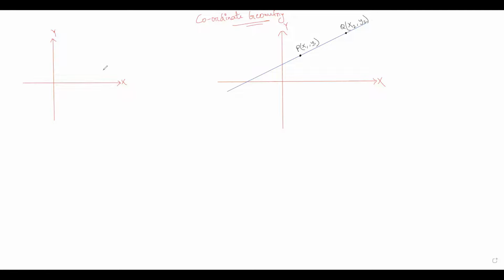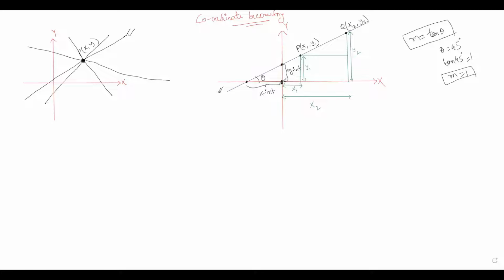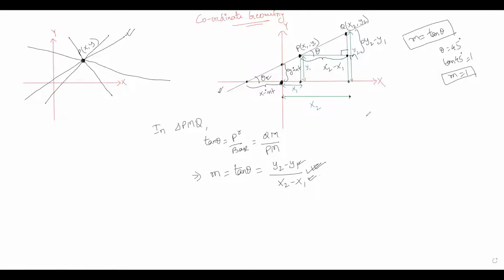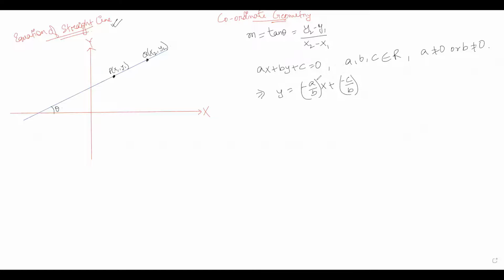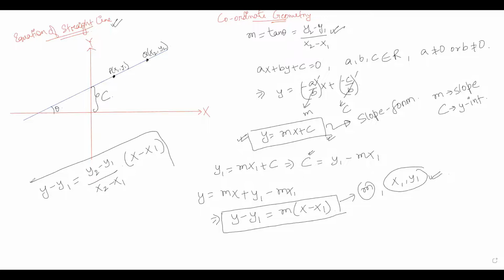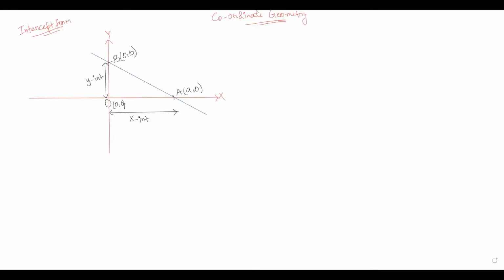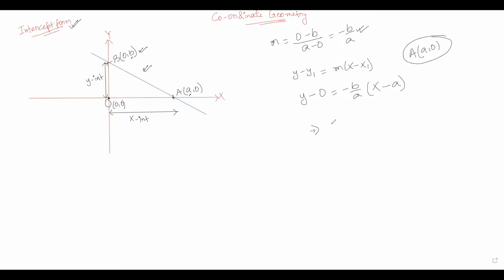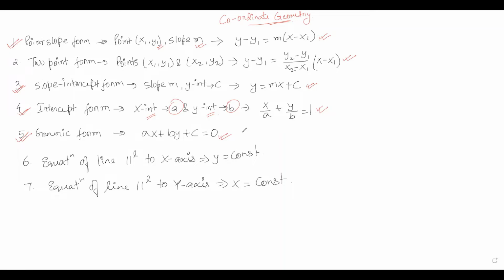Co-ordinate Geometry(Part2)| Slope/Gradient | Equation of line in Slope & Intercept form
In this video, I have explained the slope or gradient of a line and the equation of a line in Slope & Intercept form.